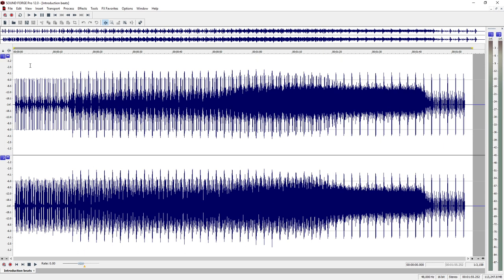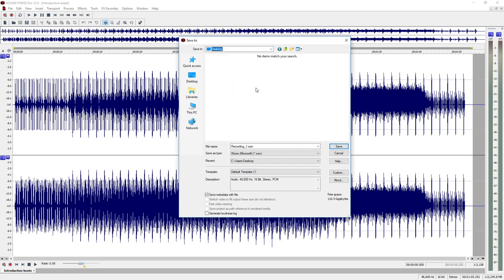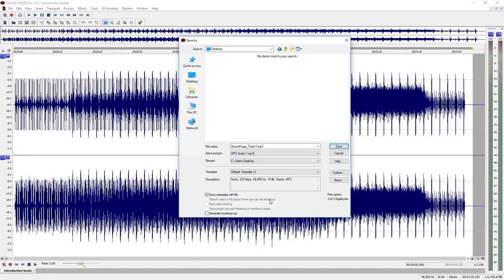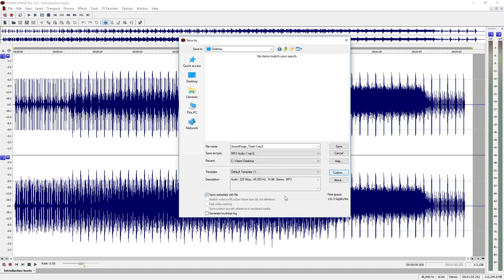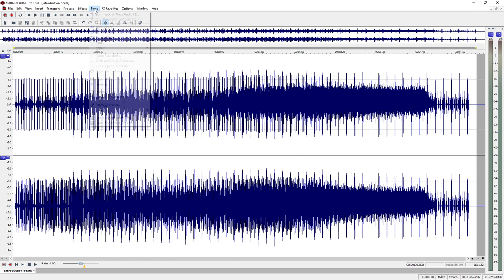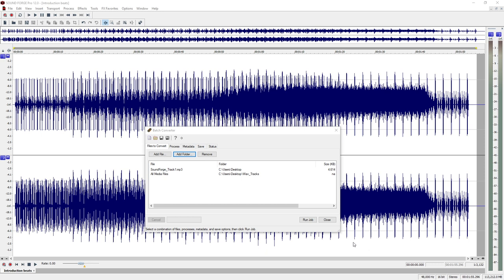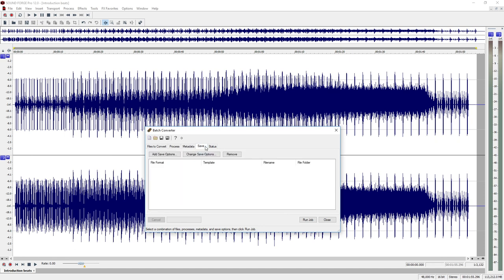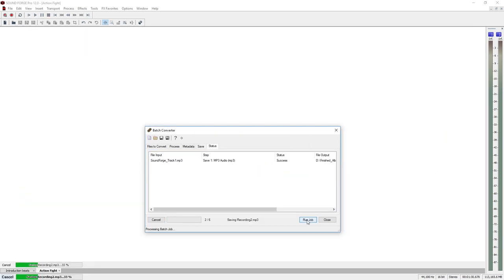SOUND FORGE Pro 12 – Convert files Tutorial (2019)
This video shows you how to convert audio files to different formats using the Batch Converter.